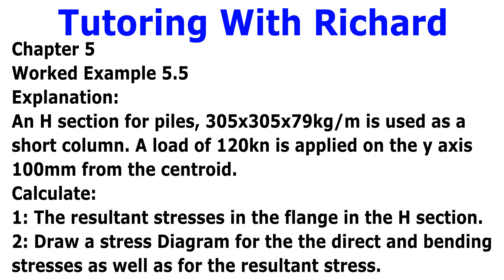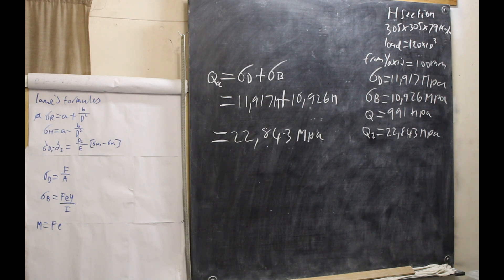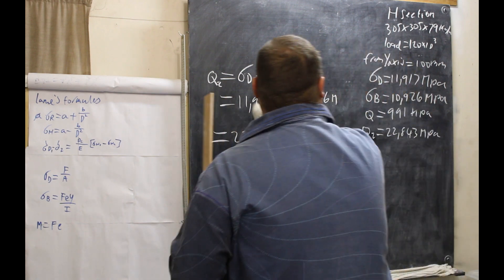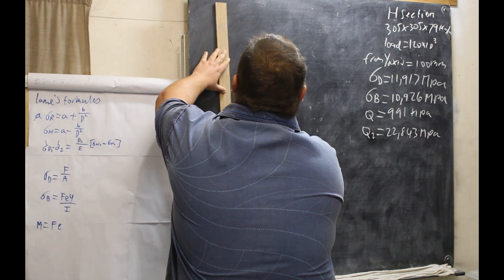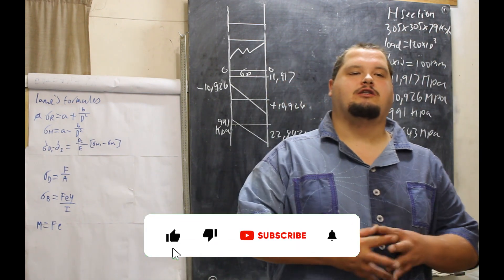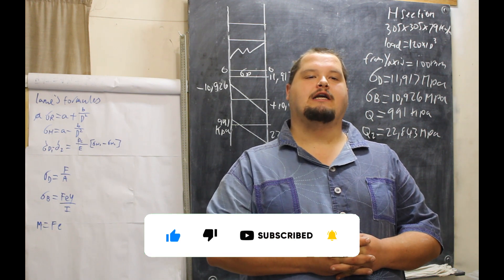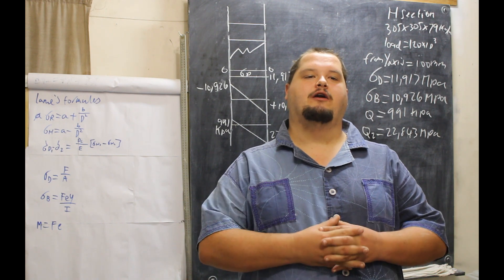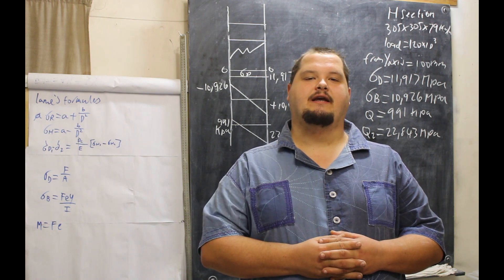N6 Combined Direct and Bending Stress 5 Worked Example 5.5 Explanation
Bank: Capitec
Account: Mr RC Hamshire
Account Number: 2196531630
Type: Savings
Branch Code: 470010
Swift Code: CABLZAJJ

Bank: Capitec
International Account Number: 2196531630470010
Type: Savings
International Swift Code: LISAZAJJ

Chapter 5
Worked Example 5.5
Explanation
An H section for piles, 305x305x79kg/m is used as a short column. A load of 120kn is applied on the y axis 100mm from the centroid.
Calculate:
1: The resultant stresses in the flange in the H section.
2: Draw a stress Diagram for the the direct and bending stresses as well as for the resultant stress.